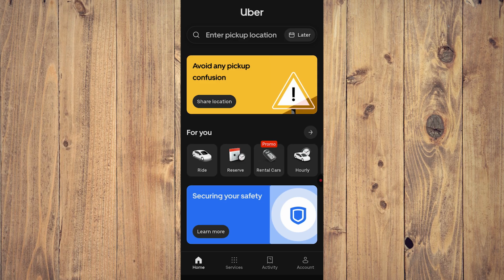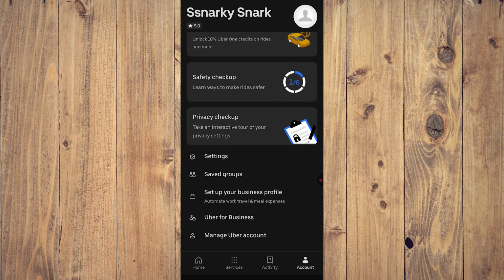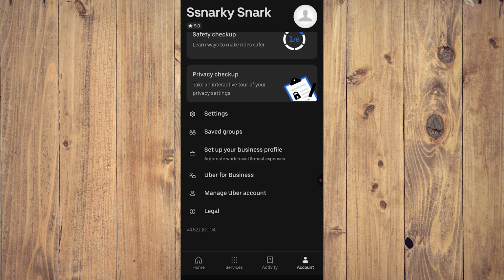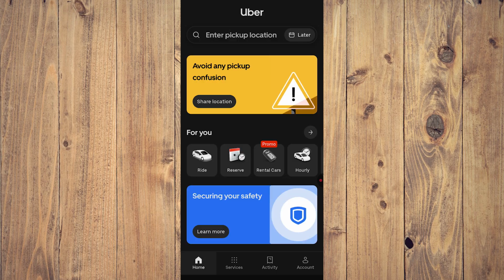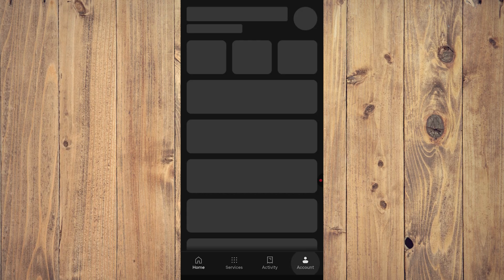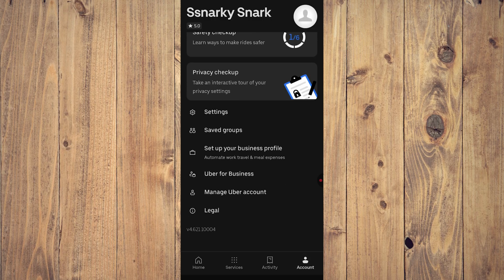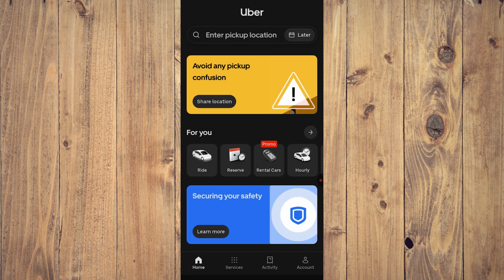How To Refer a Friend to Uber (Is it possible?) in 2026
Want to refer a friend to Uber and earn rewards? This video explains how Uber’s referral program works and how you can share your invite link with others. Whether you're inviting friends, family members, or coworkers, referrals can provide ride credits or promotional bonuses when eligibility requirements are met.

When someone signs up using your code and completes their first qualifying trip, both you and your friend may receive rewards depending on current promotions in your region. Referral terms, bonus amounts, and availability can vary by country and promotional period.

This overview explains how the referral system generally functions, how rewards are credited, and what to review before sharing your invite. If you're looking to invite someone to Uber and benefit from referral bonuses, this guide provides a clear explanation of how the process works.